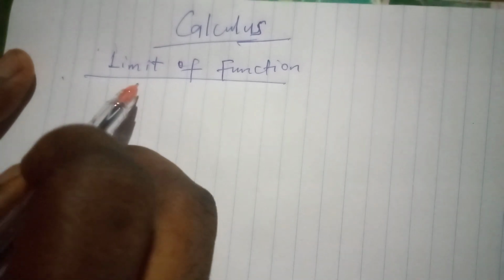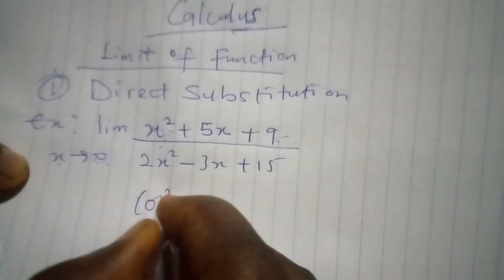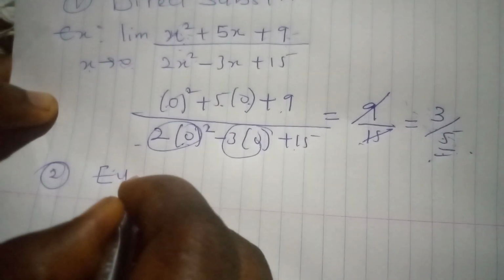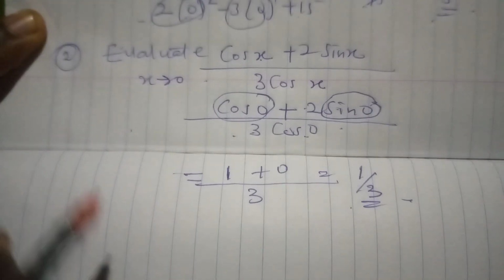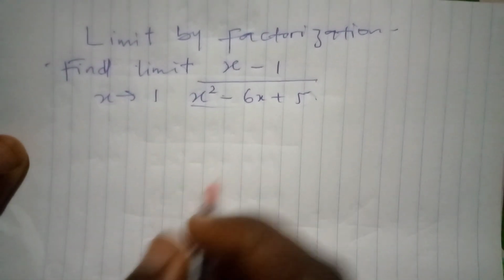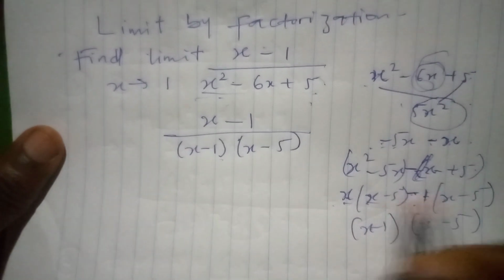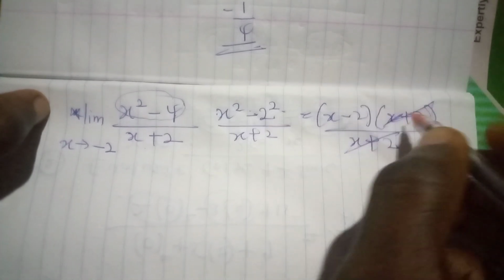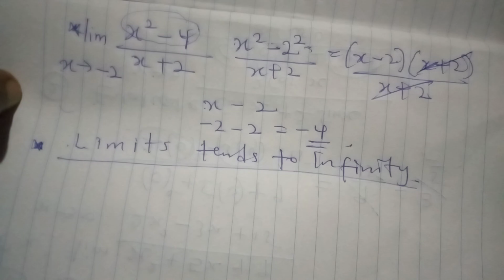Limit of a function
This content explains how to handle limit under direct substitution and factorization